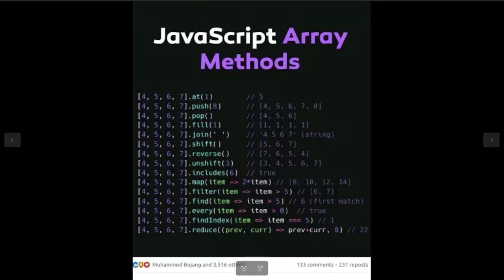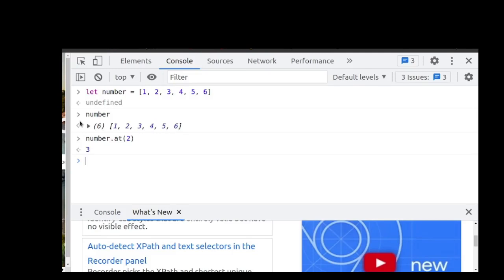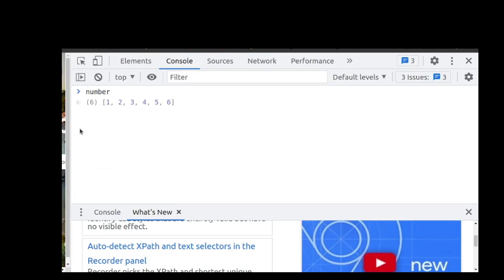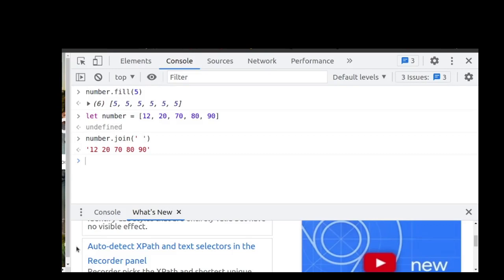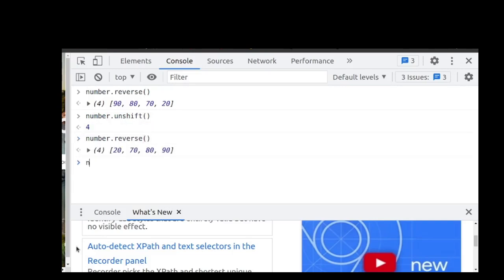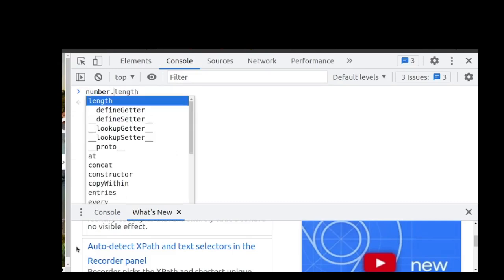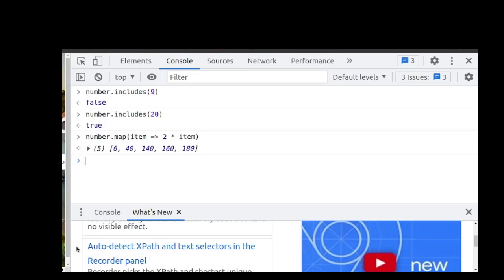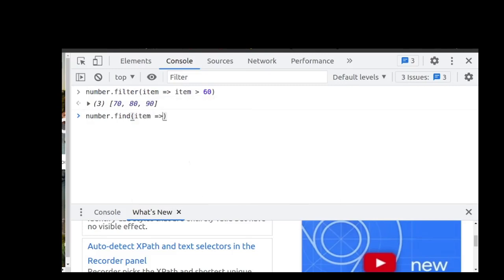JAVASCRIPT ARRAY METHODS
LEARN JAVASCRIPT ARRAY METHODS IN 8MINS